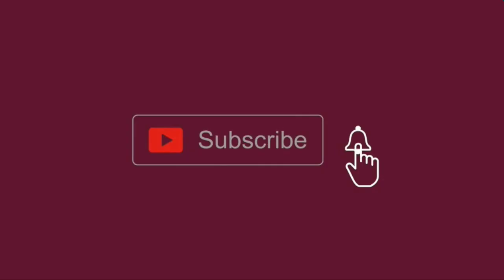మార్చ్ మొబైల్స్ పండగ (Tech News 01), Gaju's Tech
Mobiles launched and sales starts in March.
Poco X2
Realme 6
Realme 6 pro
Infinix s5 pro